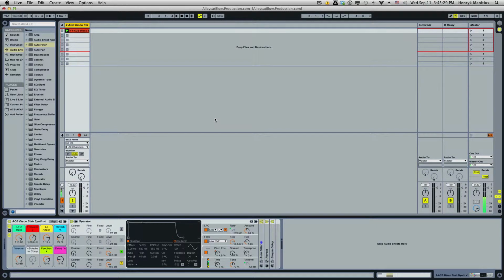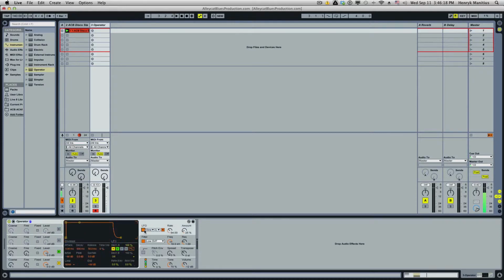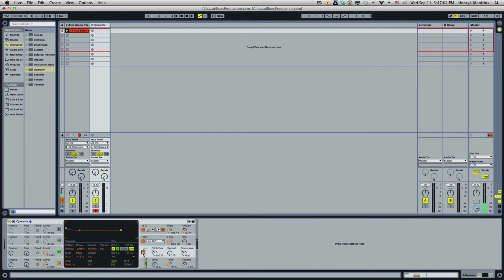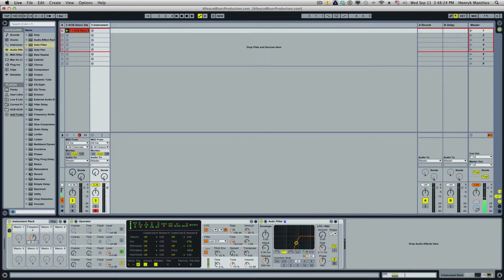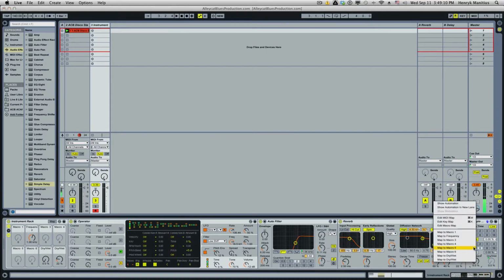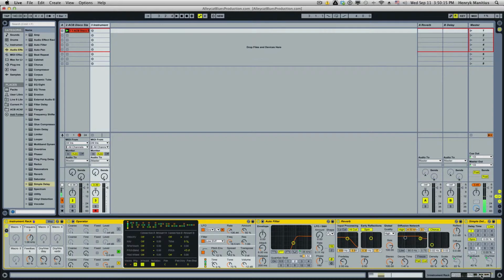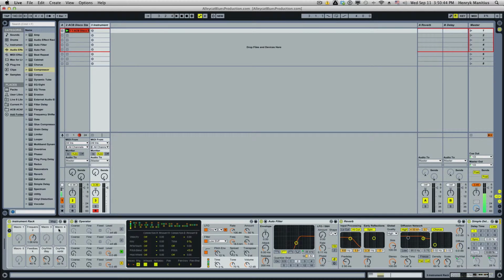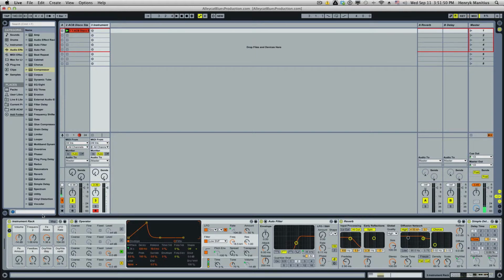Disco Stab Synth Ableton Operator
Had to overdub the original voice over because I had the flu.

Download link will be available soon.